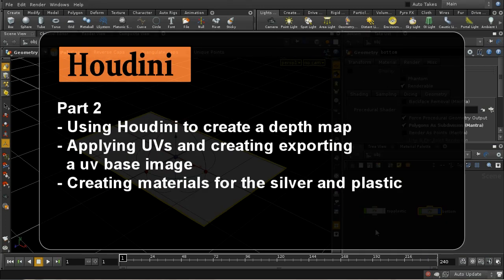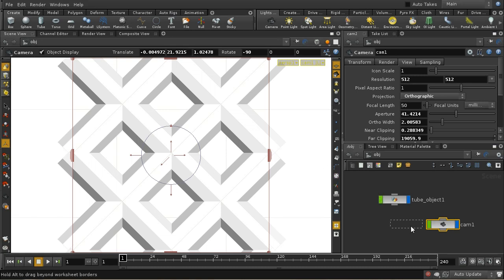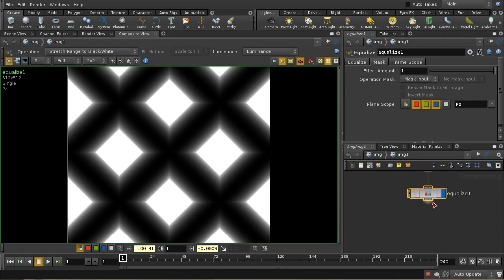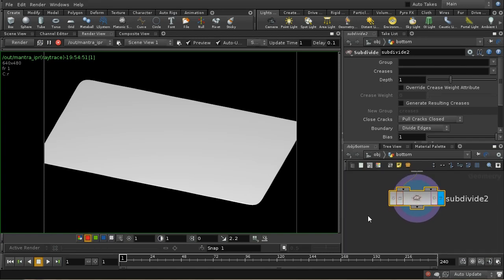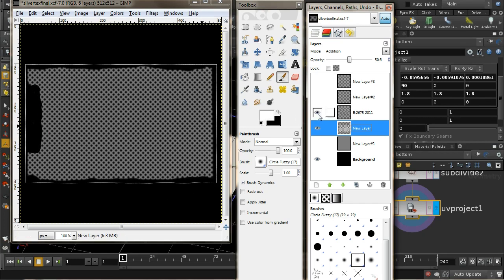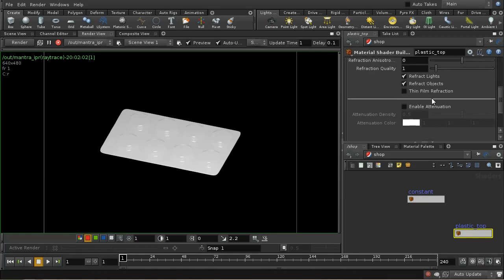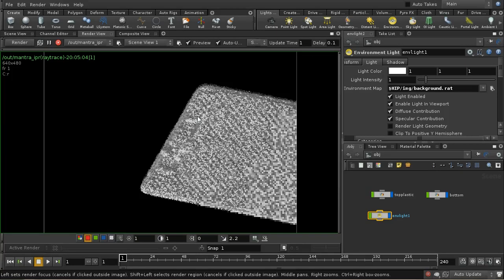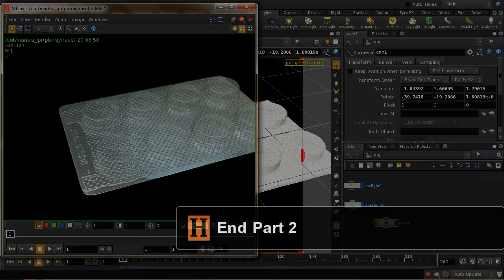Houdini Pills Scene 2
This second part of the pills scene series looks at how to create a bump map in Houdini, and then looks at rendering the foil like texture below the pills.